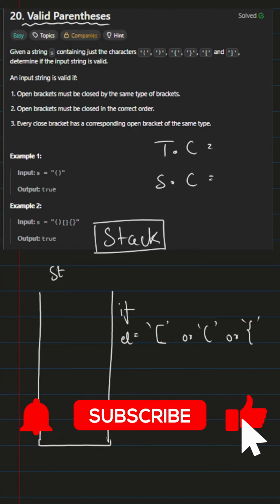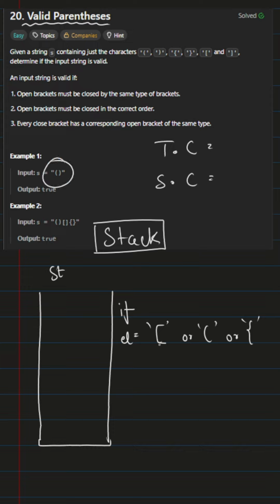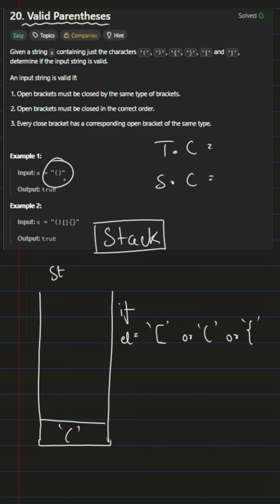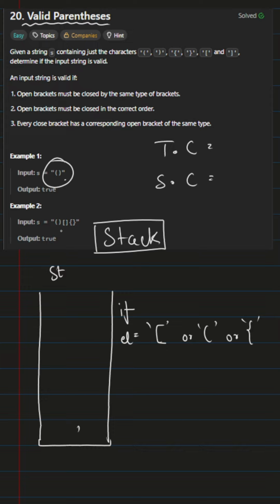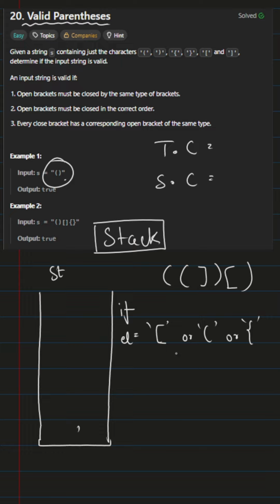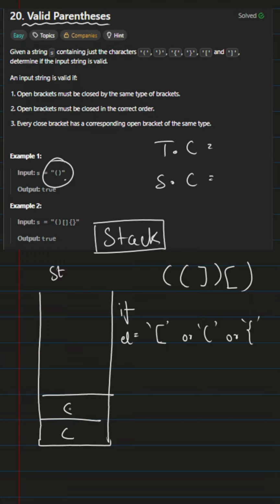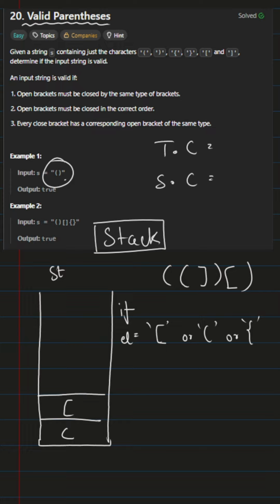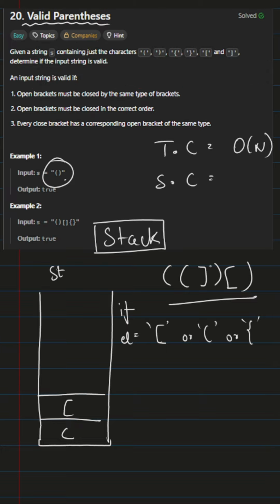Leetcode: Valid Parentheses | Crack Stack Problems FAST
✅ Valid Parentheses is one of the most common stack-based problems asked in interviews at Google, Amazon, and Microsoft.

In this video, you’ll learn:

How to match opening and closing brackets using a stack

How to handle (), {}, and [] correctly

Edge cases like empty strings, mismatched brackets, etc.

📘 Problem Statement: Given a string s containing just the characters ()[]{}, determine if the input string is valid.

A string is valid if:

Open brackets are closed by the same type

Brackets are closed in the correct order

🧠 This problem teaches the core idea of stack operations, crucial for parsing expressions, compilers, and even validating HTML/XML tags.